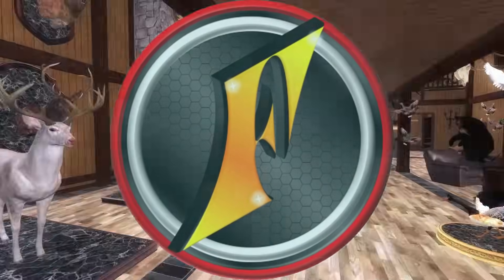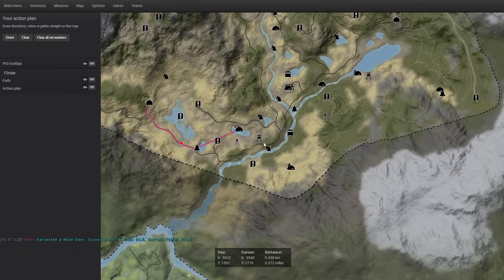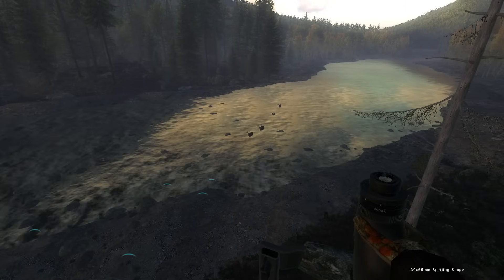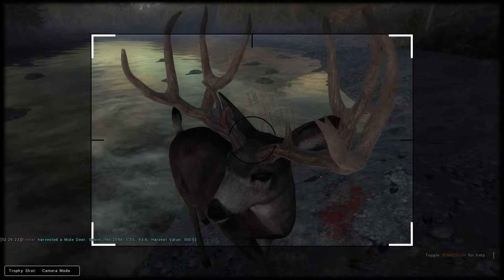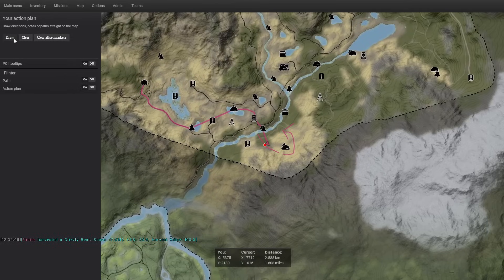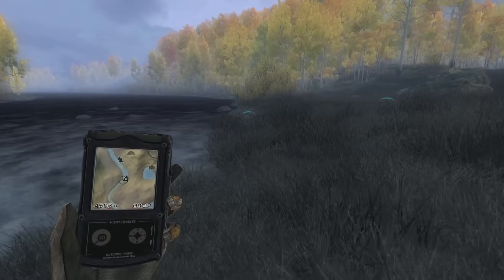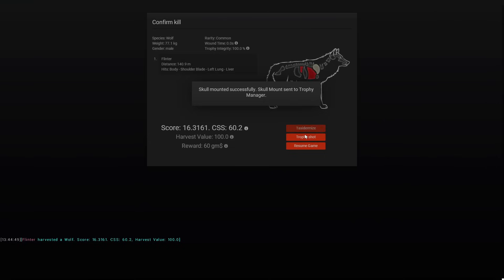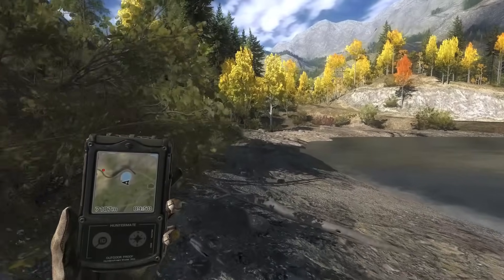Crazy Hunt FULL of Big Males Leads to Trophy Wolf Skulls for the Lodge!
Today we're headed to Timbergold Trails in search of skulls! From pumas to wolves to grizzly bears, and even a few trophy antlered animals, the map delivers once again on trophy lodge additions!